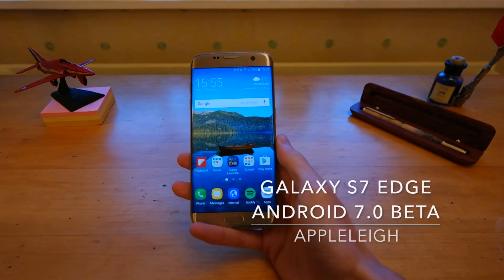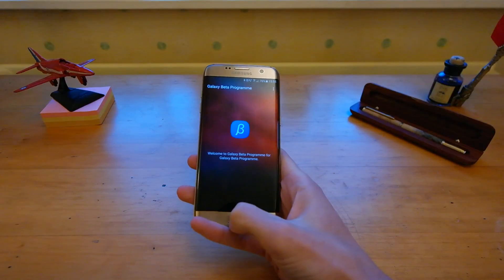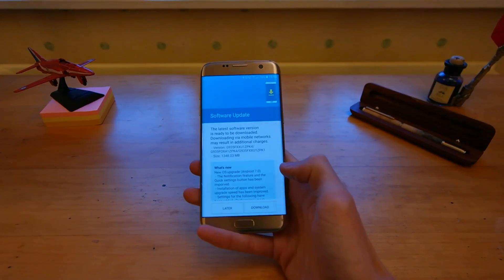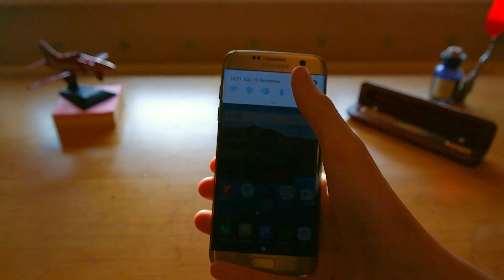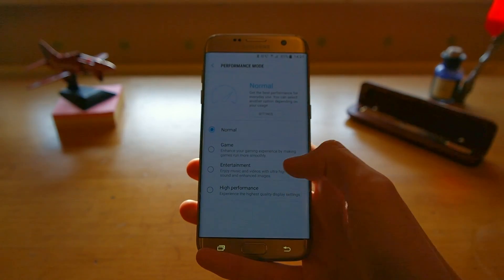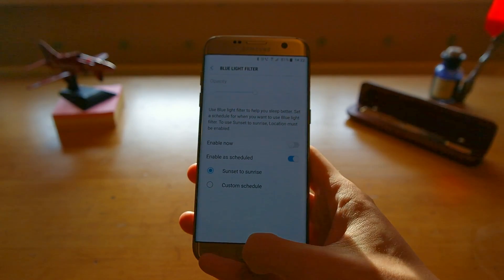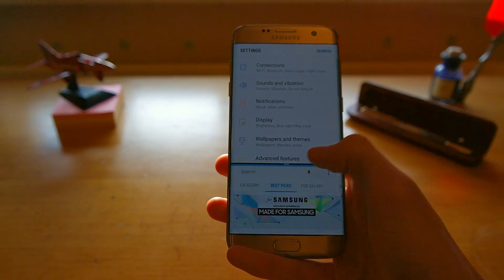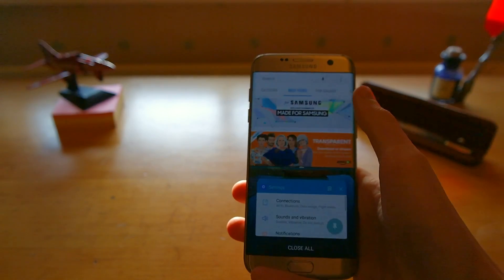Galaxy S7 Edge Android 7.0 Beta Install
The Beta of Android 7.0 Nougat is here for the Galaxy S7 and S7 Edge, giving them both a fresh look similar to the Note 7.

This is run through of the install along with a quick look at the initial changes to the software.